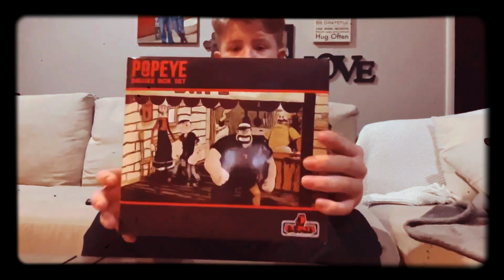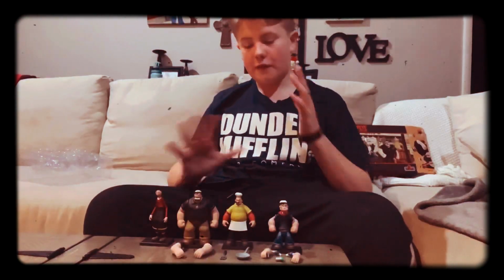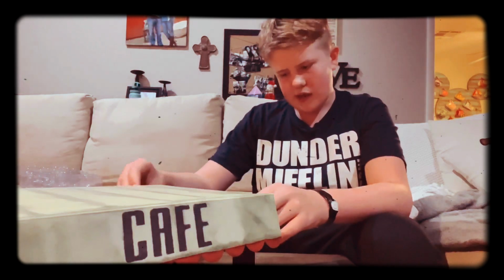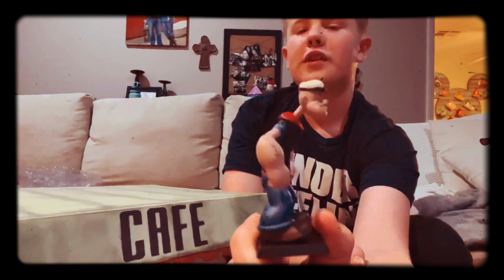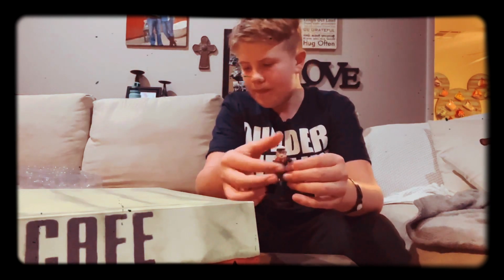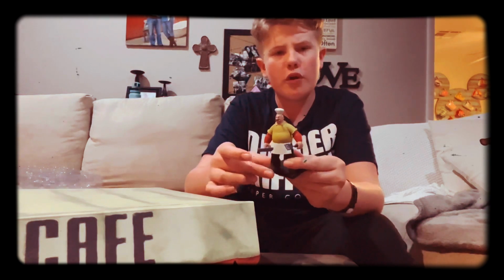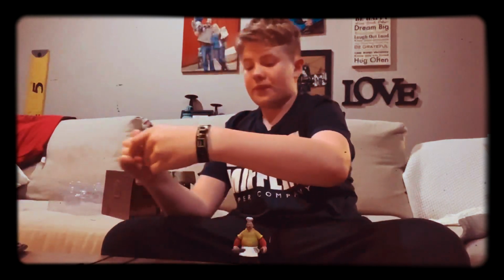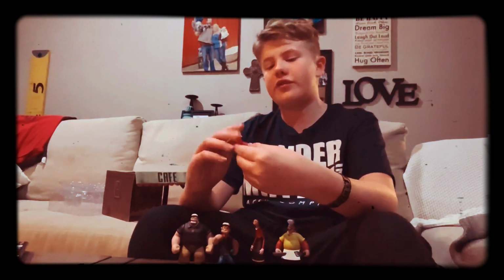Mezco 5 points Popeye deluxe box set unboxing and review